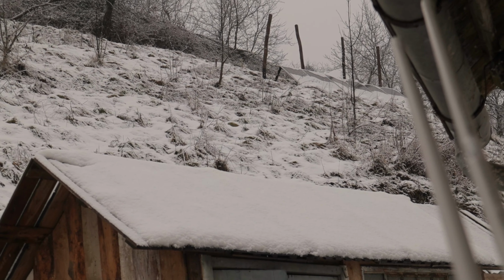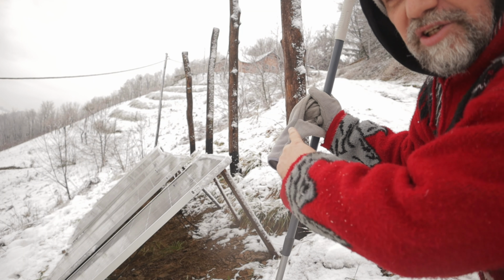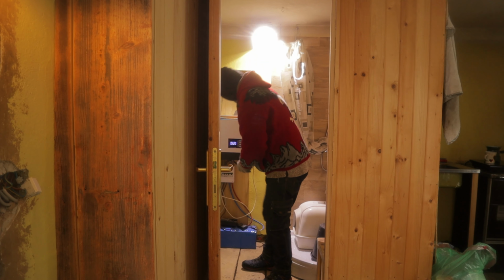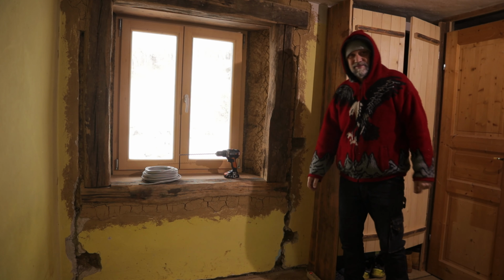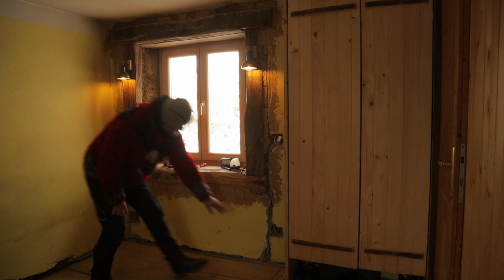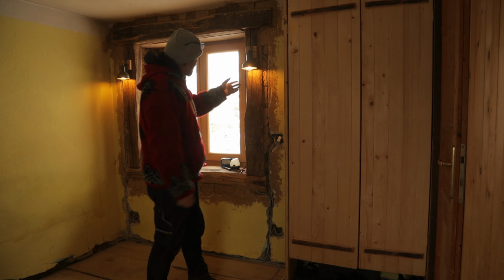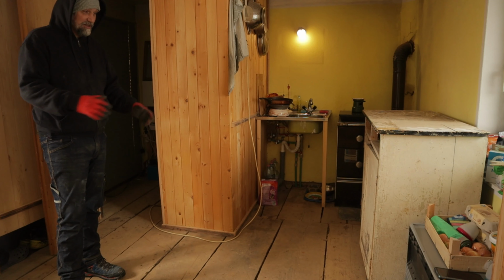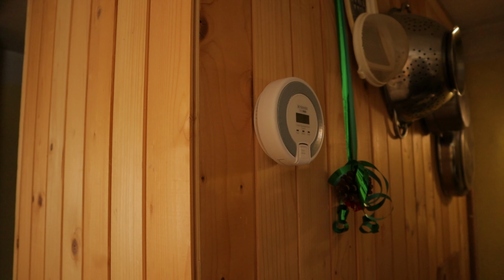#5 Working Day at the Remote TINY MOUNTAIN HOUSE, Installation of Lights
Working Day at the remote TINY MOUNTAIN HOUSE. I have installed and connected all the electrical cables and the lights are already on.